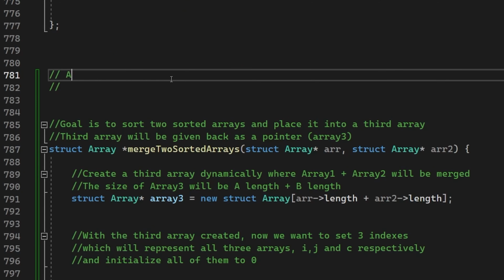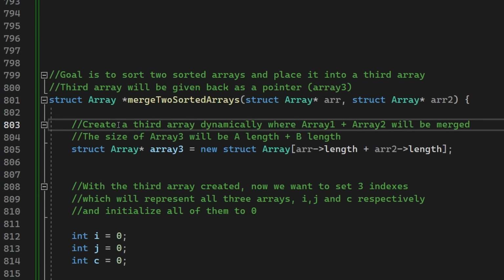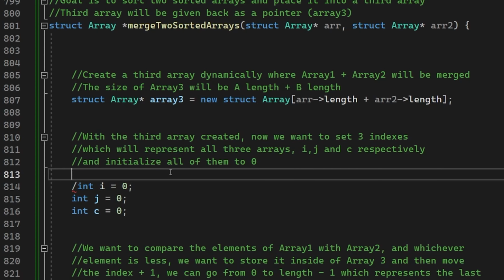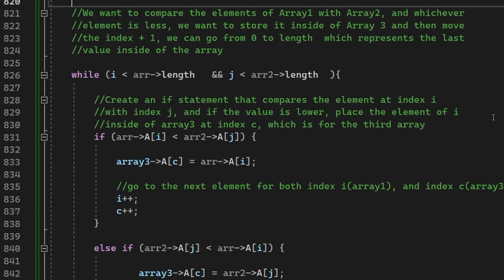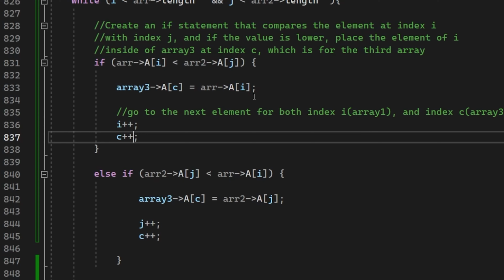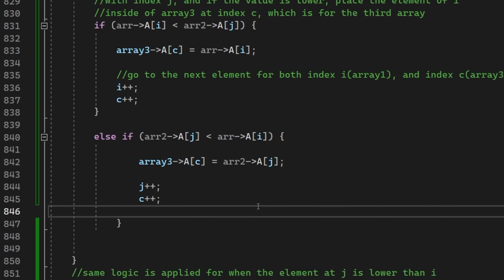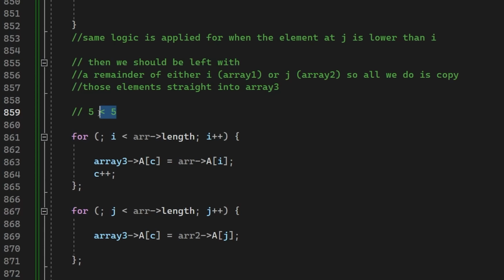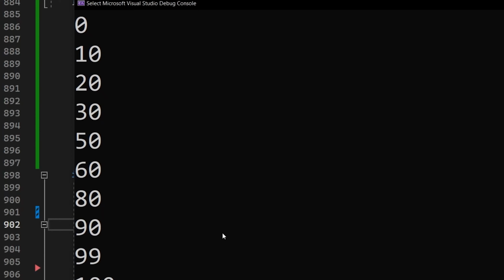Merge two sorted arrays | C++